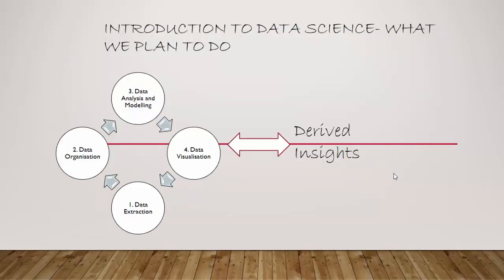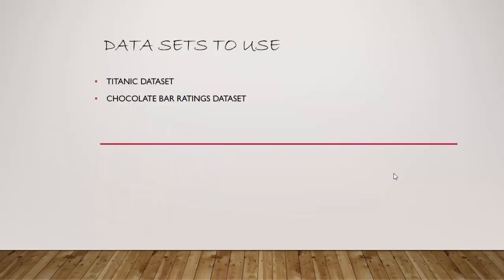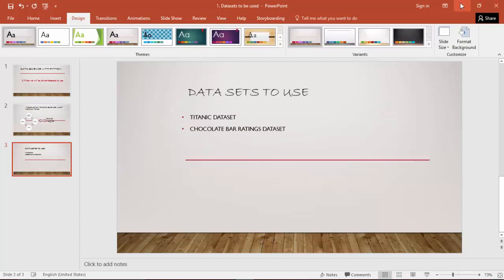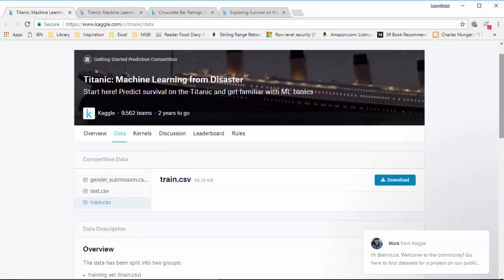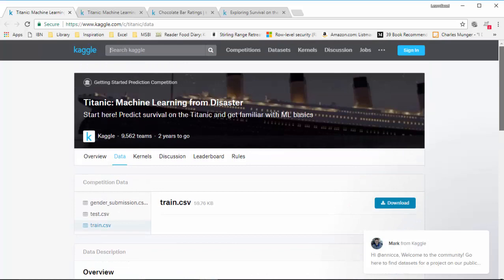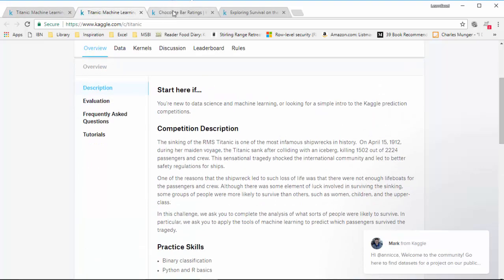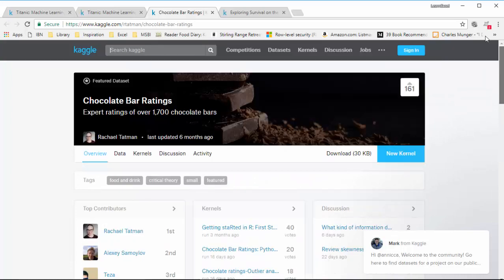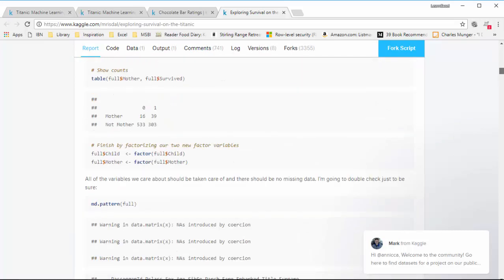2 Data Science with Python Datasets used and topics to cover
Published on Feb 18, 2018:

In this video, we will cover the broad approach we will follow for data science with Python.
We will also cover the datasets to be used for future videos

This is the previous video on the series Data Science with Python, we covered the course Prerequisites.